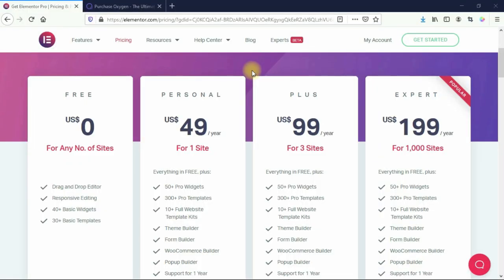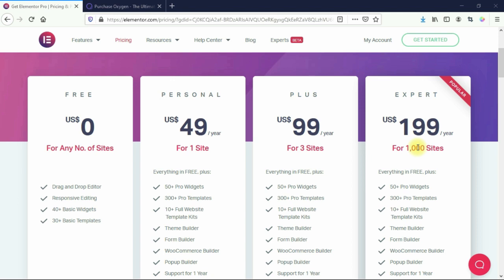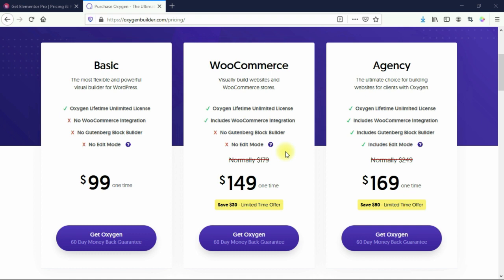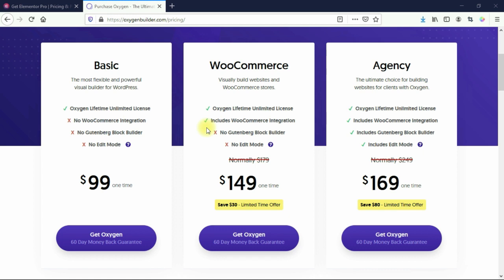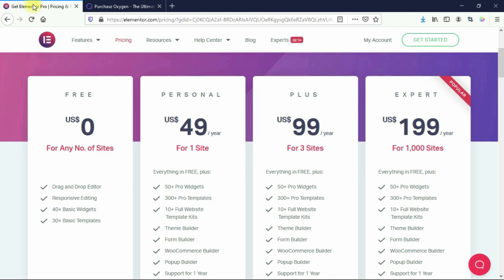Elementor vs Oxygen Which is Better?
Elementor Pro and Oxygen Builder are two of the top page builders for WordPress. But which one is better? That's the topic that I cover in this video! (btw, my answer may just surprise you!).